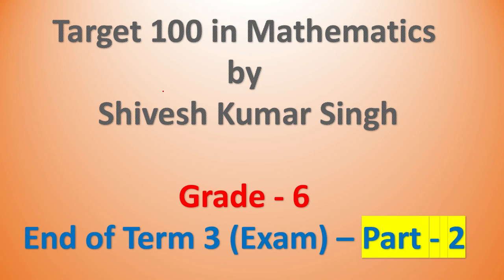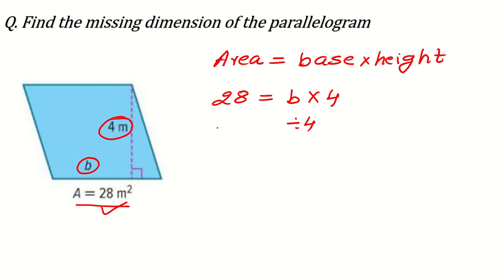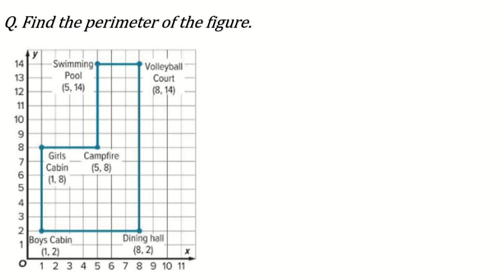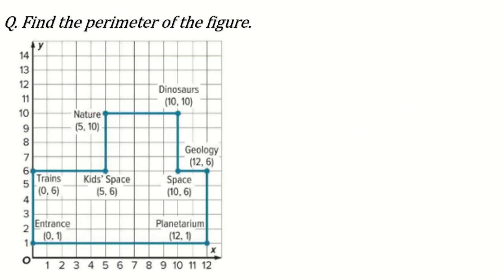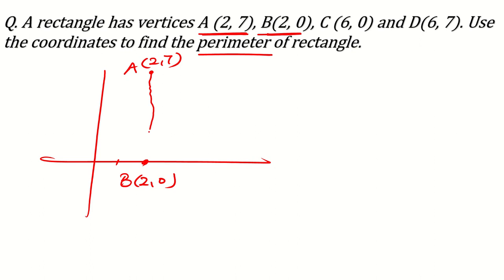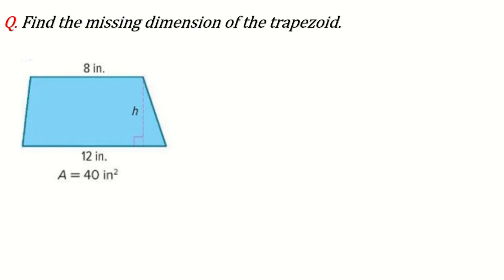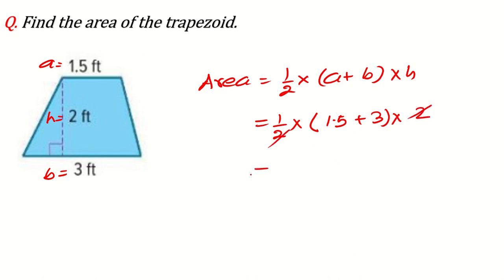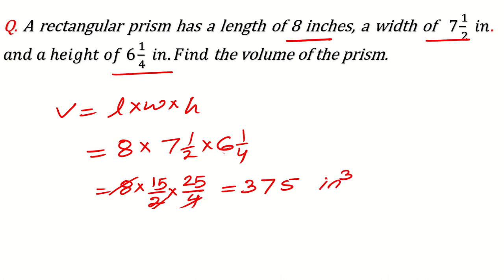EOT 3 - Grade 6 - Part 2 - End of Term 3 Exam - Mathematics with Shivesh Kumar Singh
This video explains about some question of area, volume of 2 and 3 dimensional shapes.